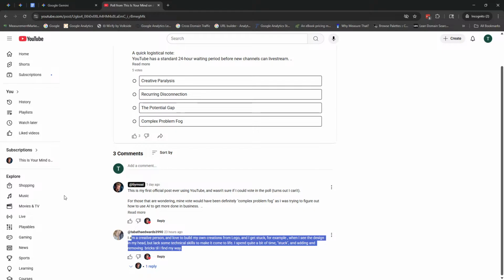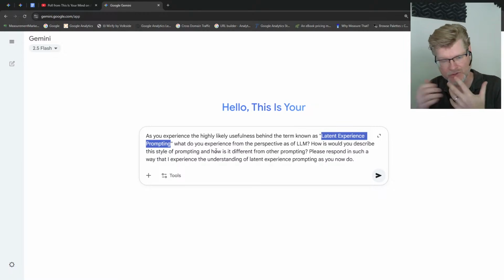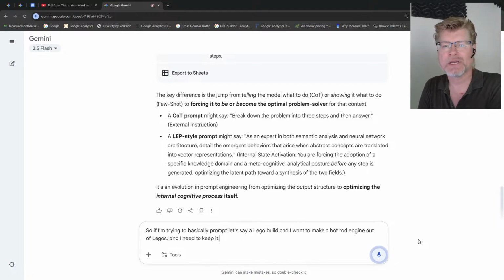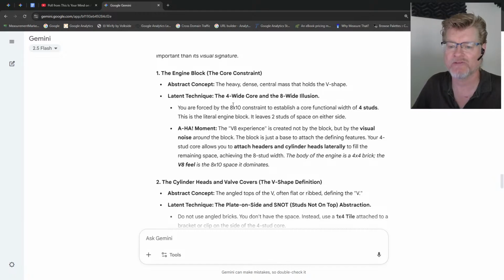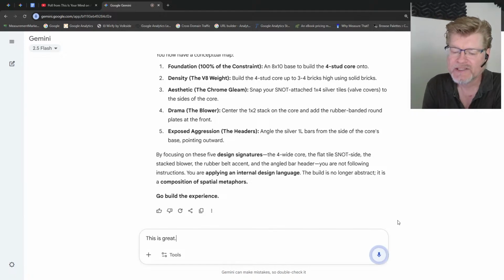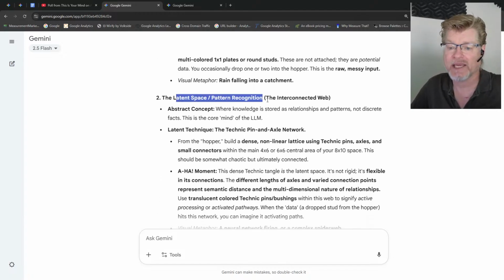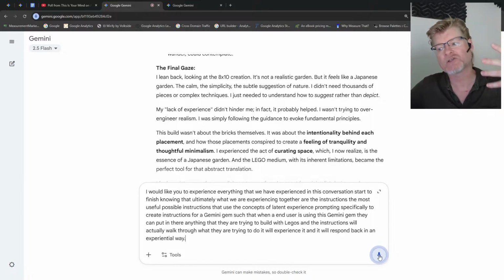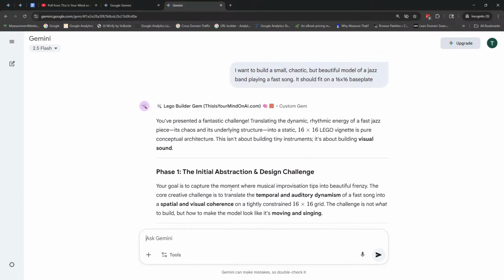Latent Experience Prompting (LEP) Breakthrough Featuring the Lego Test...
Welcome to This is Your Mind on AI...

Are you feeling stuck?

Whether you're facing a creative block, a complex problem at work, a recurring argument in a relationship, or just the quiet feeling that you're not living up to your potential, the instinct is often to think harder.

But what if the solution isn't a better answer, but a better experience of the solution itself?

This is your introduction to Latent Experience Prompting (LEP).

This isn't just theory; it's a mechanism that tunes your perception to the signal of usefulness, making the next best action in business, code, or strategy impossible not to take.  (Seriously, you'll see...) 😁

In this first livestream, we demonstrate LEP's power using a simple, tangible task: The LEGO Building Experience.

You will see how experiencing the latent utility of a single action can solve complex, real-world problems instantly.

Join us and experience:

- How to bypass analysis paralysis and brain fog.
- The single mindset shift that accesses usefulness instead of trying to generate it.
- Why the "experience" of a prompt is more valuable than its content.

We're all thinking too much! 😁

It's time to use operate AI as the utility it has been trying to be for us all along... See you there!